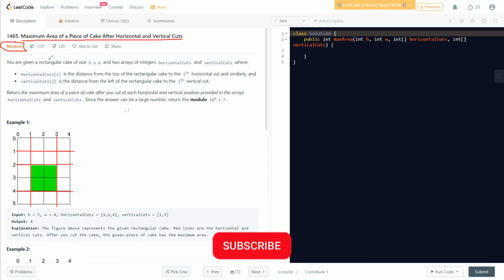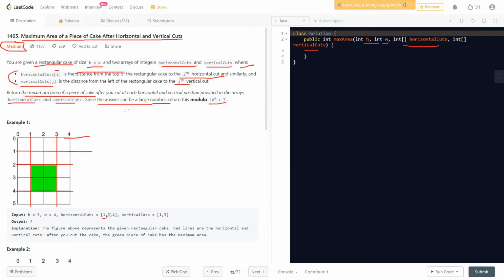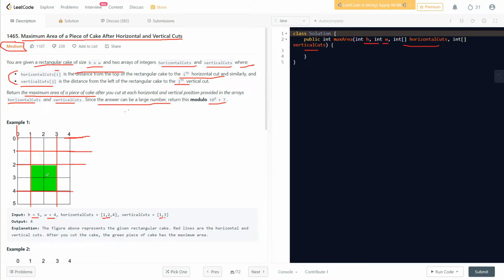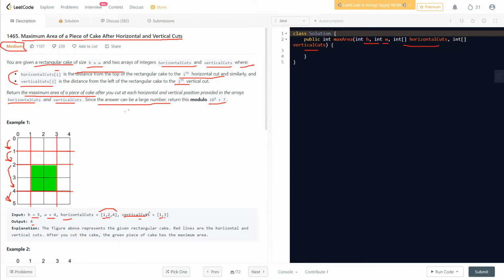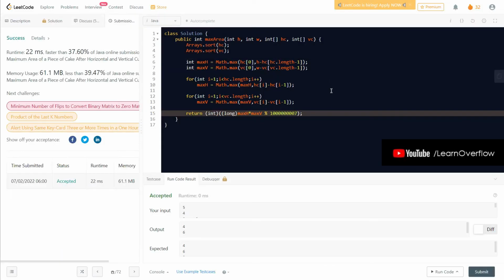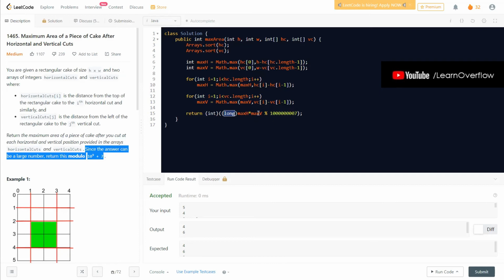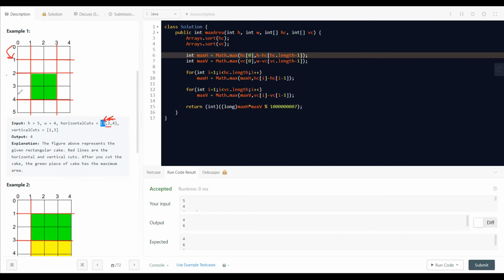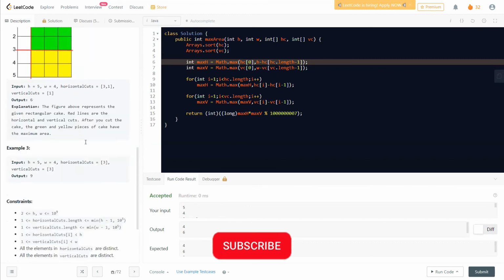Maximum Area of a Piece of Cake After Horizontal and Vertical Cuts | LeetCode 1465 | Learn Overflow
Discussed LeetCode problem Maximum Area of a Piece of Cake After Horizontal and Vertical Cuts

✨ Hashtags ✨